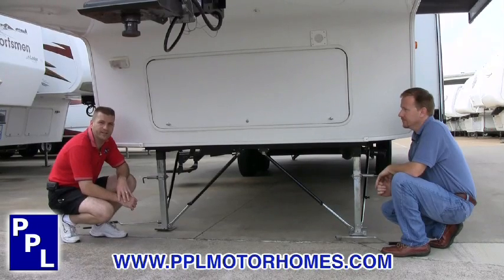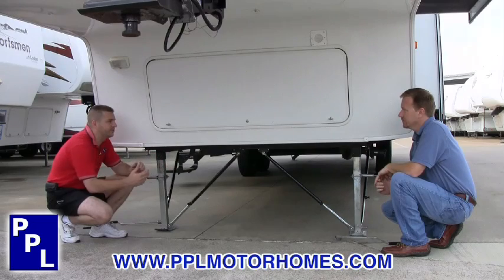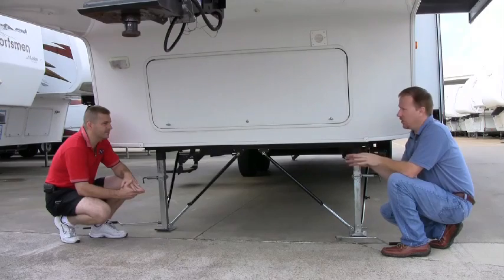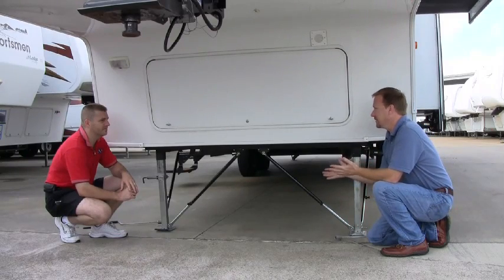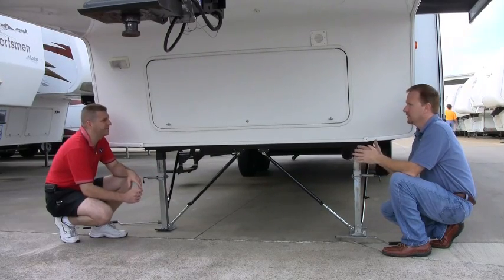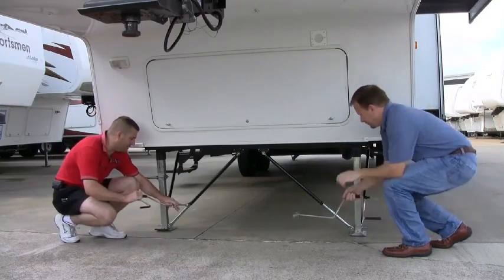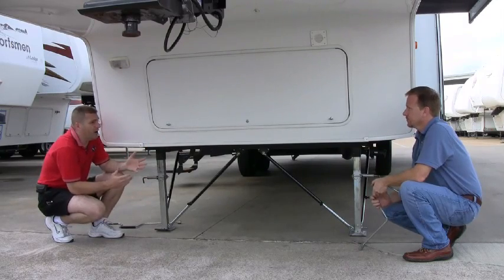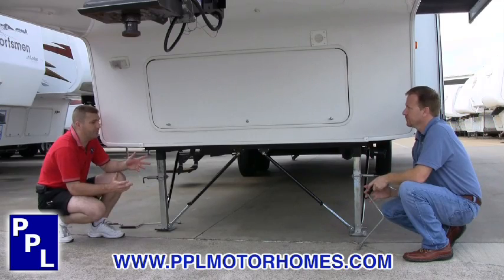Video 7 BAL LockArm Stabilizers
This innovative LockArm Stabilizing Bar attaches between the frame and the leveling jacks to increase stability. By eliminating most fore-and-aft trailer movement, strain on your jack mounting is eliminated as well. The LockArm mounts to all current leveling/stabilizing jacks and even 5th Wheel Landing Gear. Telescoping tubes travel up and down with the jack for easy set up and storage. Contains two Lock-Arms and mounting hardware. Some drilling is required.

Features Include:

    * Adapts to most crank down leveling/stabilizing jacks.
    * Can be used on 5th wheel landing gear legs.
    * Installation is a simple one time, bolt on application.
    * Unique swivel mount works at various jack angles.
    * Telescopic Lock-Arm travels up and down with jack for easy set up and storage.
    * Uses ¾" crank handle to lock and unlock Lock-Arm.
    * Two Lock-Arms and complete mounting hardware included.